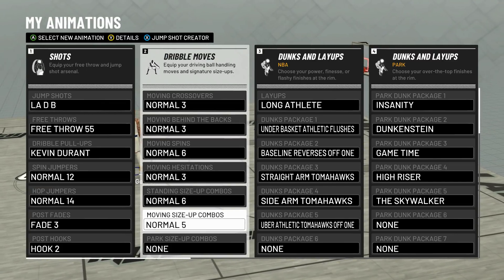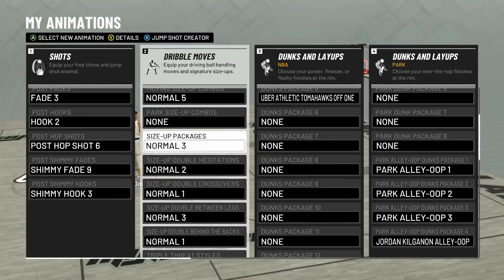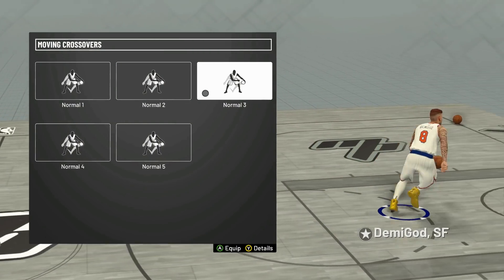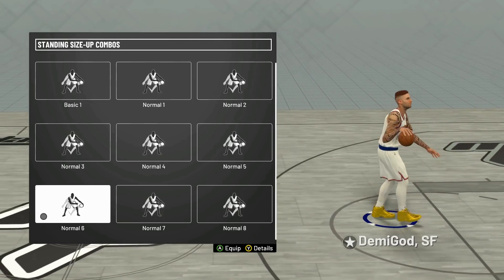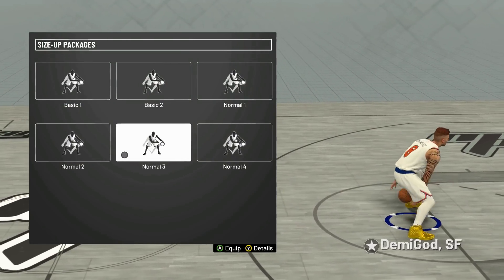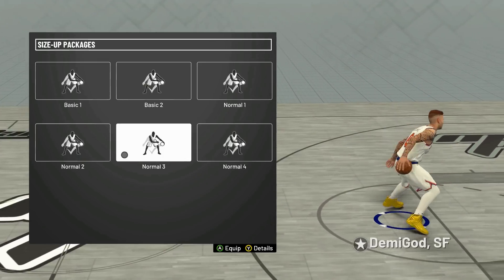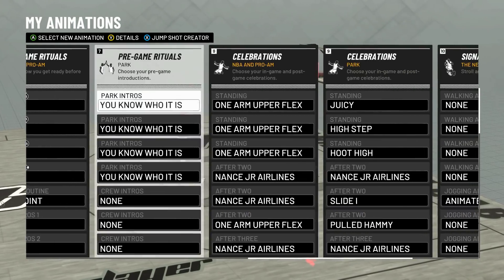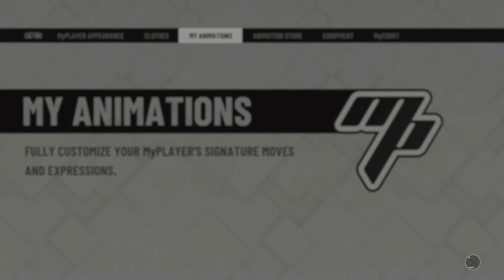NEW DEMIGOD CENTER DRIBBLE TUTORIAL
PATRK'S VID